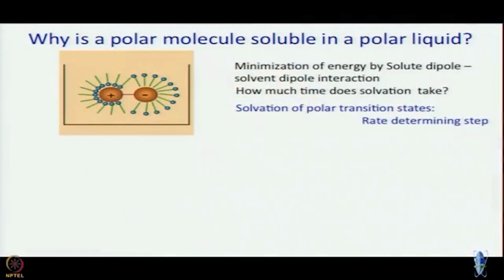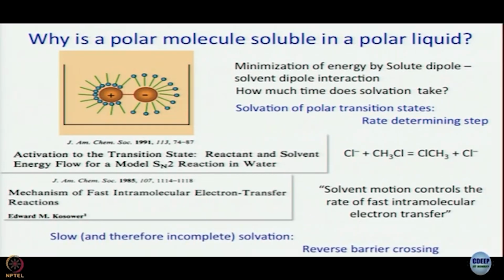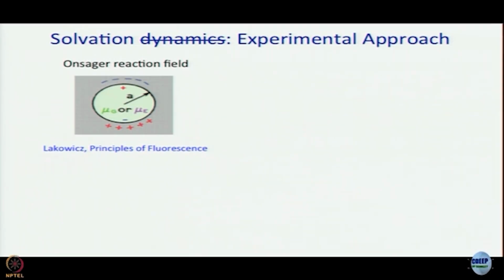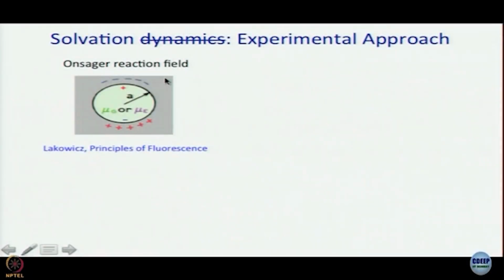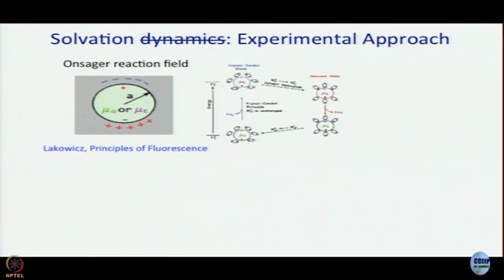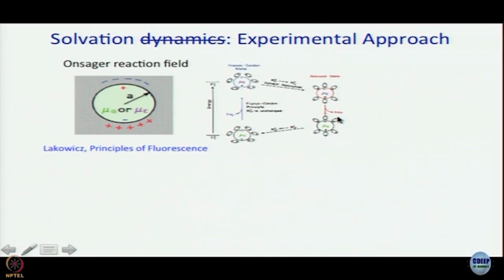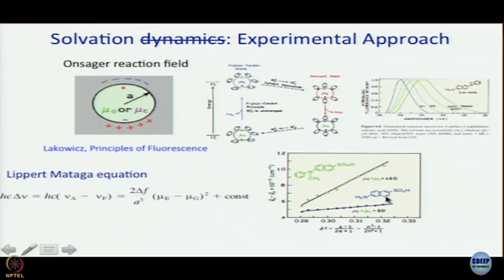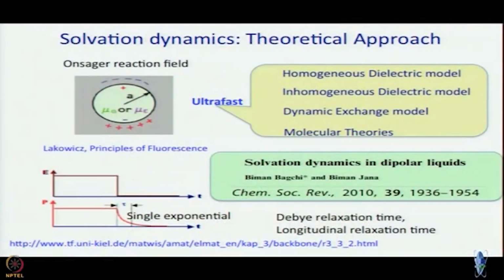Solvation dynamics-Part 1